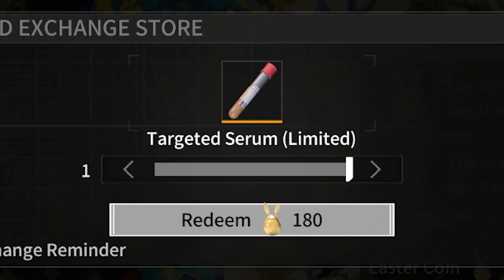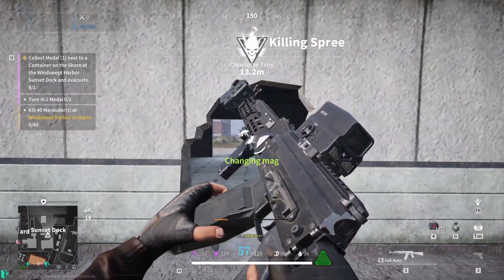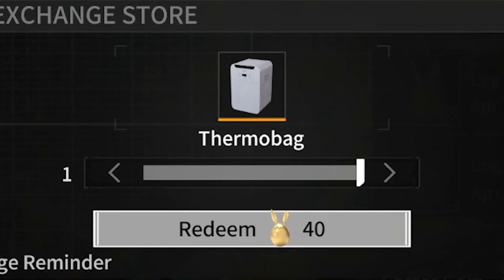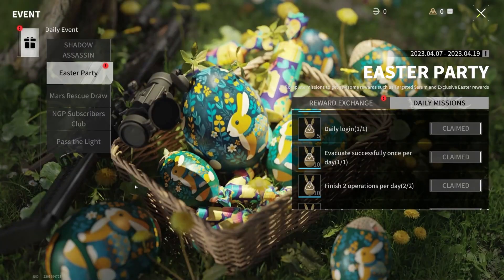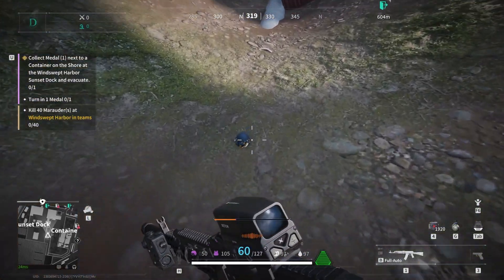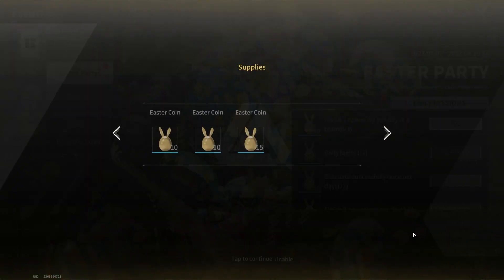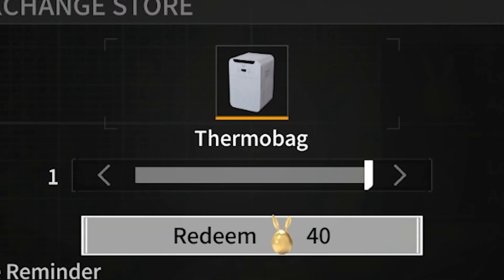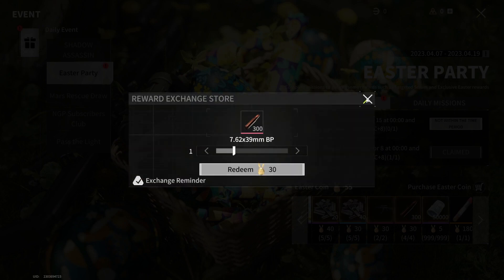Don't Miss This FREE Targeted Serum in Lost Light!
Easter has come to Lost Light and the Easter Bunny has brought with it a decent set og gifts. Including a FREE Targeted Serum!